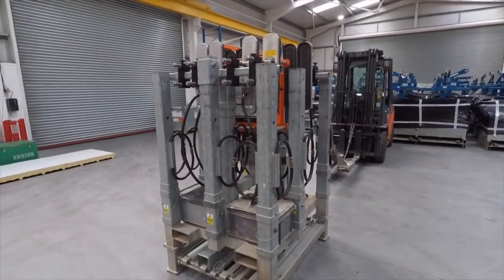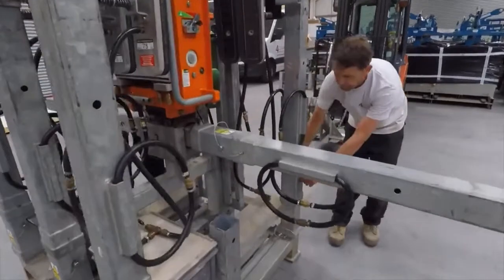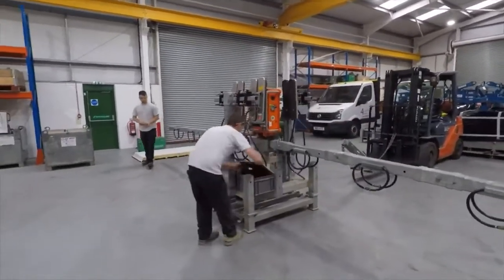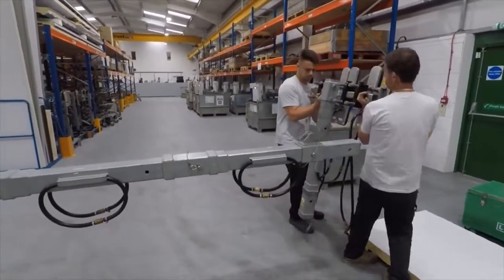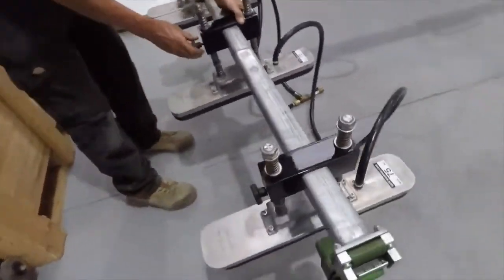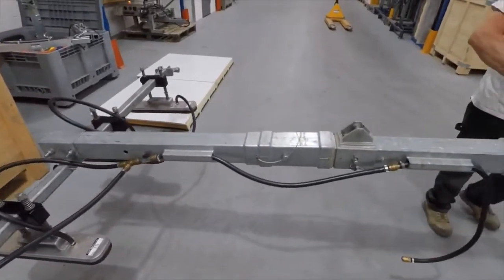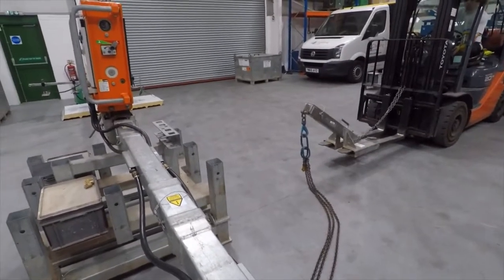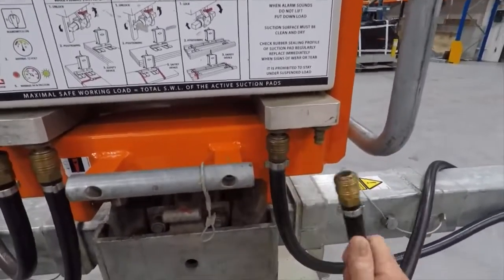Clad Boy CB4 Lifter | Kingspan KS2000RW Panel | Training Course | Video 1 of 5 | 4 Cladding Services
Video 1 of 5 of the Clad Boy CB4 training course.
Specifically covering Kingspan 2m wide (KS200RW) roof panel installation.

Clad Boy CB4 is the ONLY vacuum lifter that is reliably capable of lifting these panels.

Clad Boy CB4 is a vacuum lifter that is modular & versatile. It can be configured in lots of different ways to assist operatives with lifting composite panels on site.

Bookmarks:
0:00 Machine introduction & delivery to site
1:10 Machine assembly & set-up
5:01 Fitting cross arms for suction pads
5:55 Safety strap positioning
6:15 Suction pad positioning
6:40 Connection of vacuum hoses
8:47 Fitting of chainset